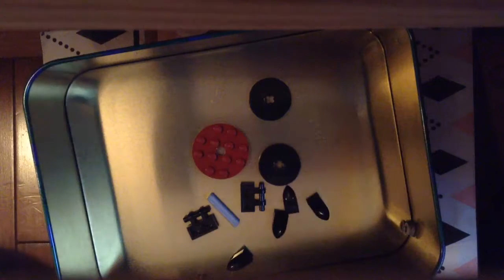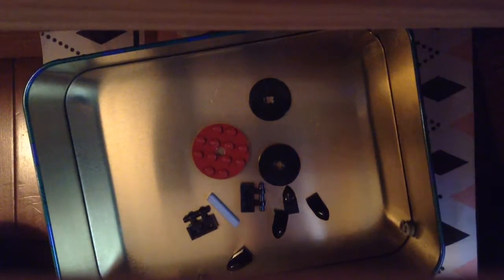How to make a easy DIY fidget spinner with only at least things everyone should have!